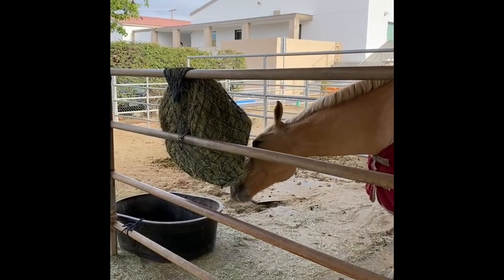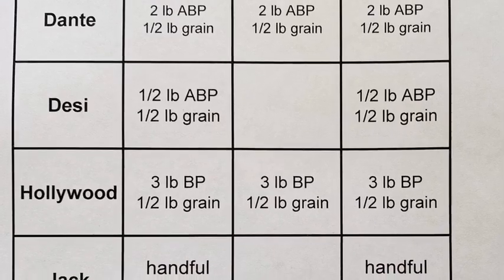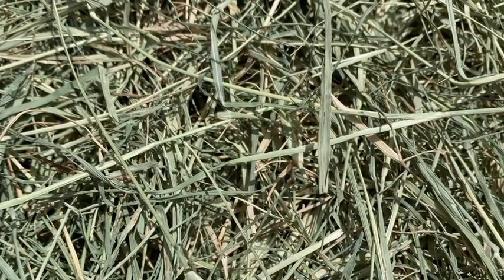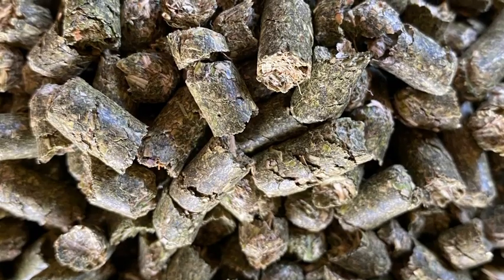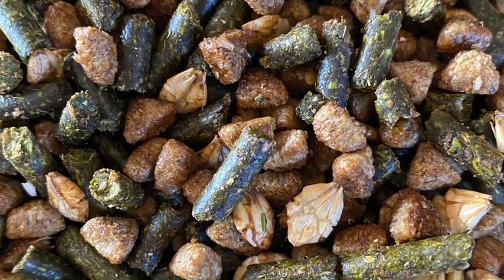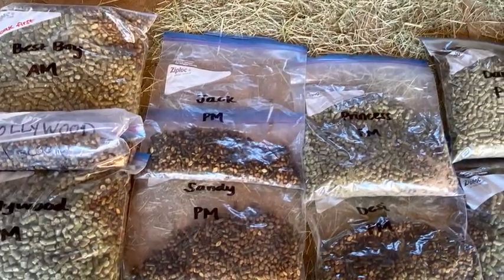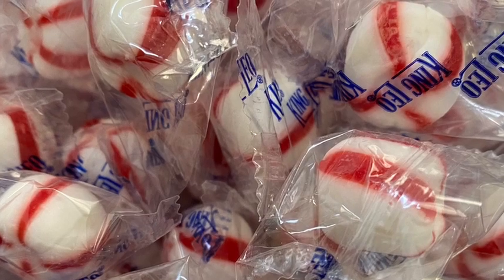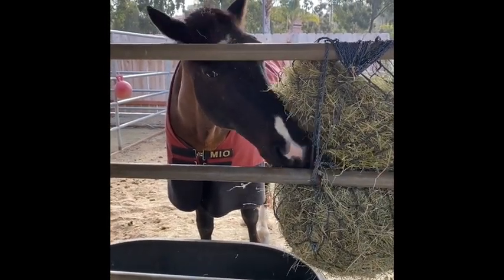Therapeutic Riding Updates: Equine Nutrition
We miss all of our riders at  our Therapeutic Riding department! Our team prepared a special lesson for you all during this trying time. They cannot wait to see you back at the Center and they hope that you are all staying safe & healthy!